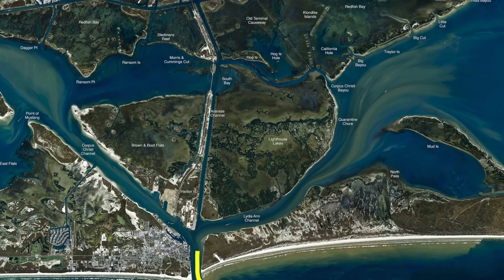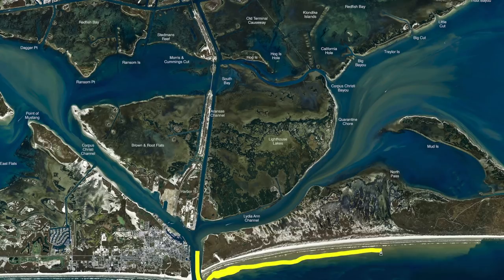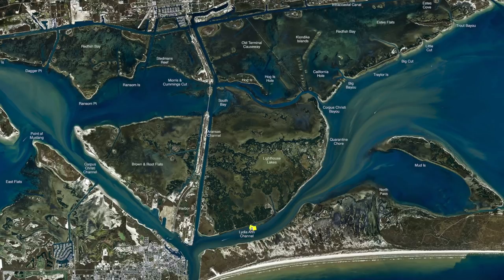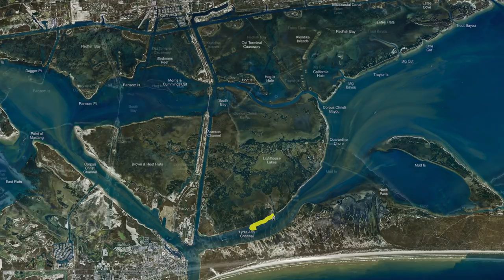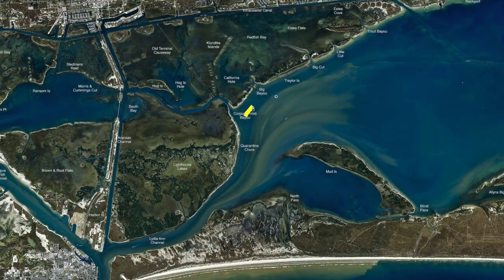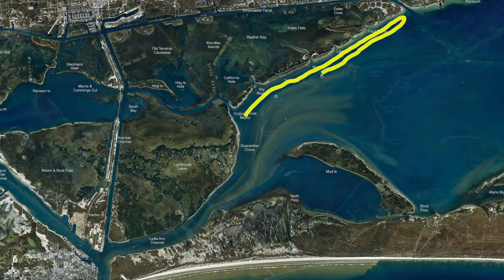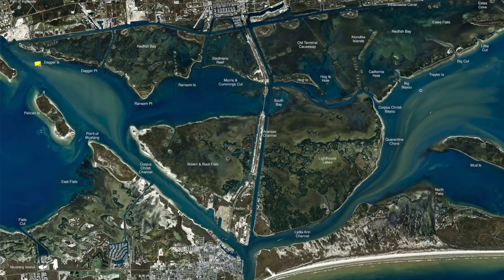Texas Fishing Tips Fishing Report June 13 2019 Aransas Pass Area With Capt. Doug Stanford